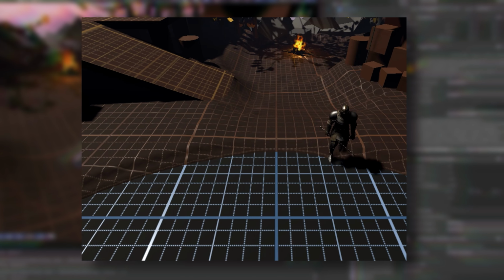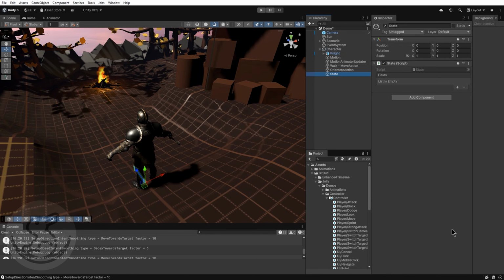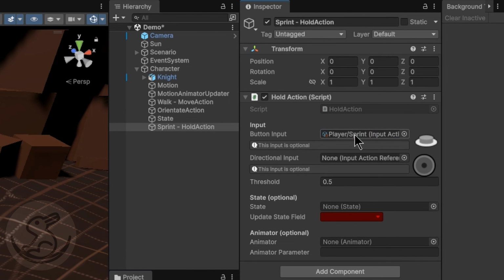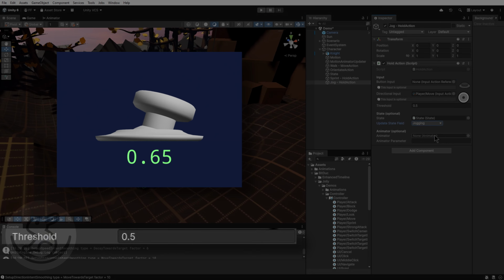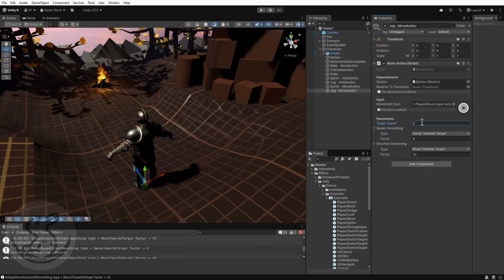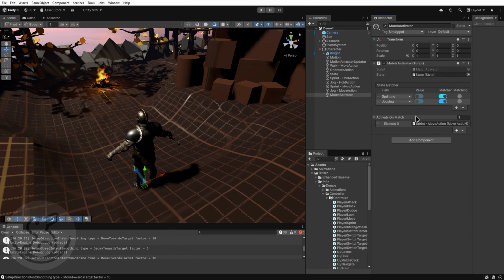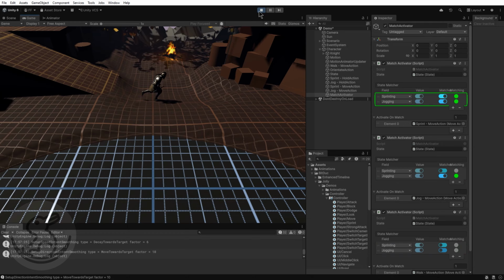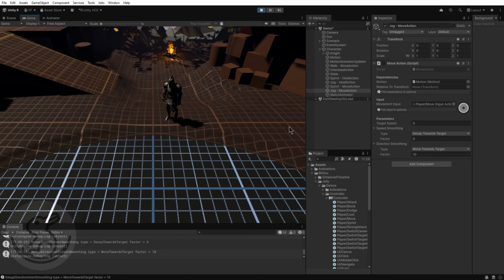Jolly - #3 States and Matchers - [ Unity Asset ]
Jolly is a tool to build soulslike games on Unity, by bit-duc.

0:00 - Intro
0:17 - Prerequisites (without demo files)
0:36 - State component
1:01 - Hold Action component
2:12 - Move Action component
2:48 - "Matchers" (Match Activator component)
3:53 - Final result
4:04 - Analysis